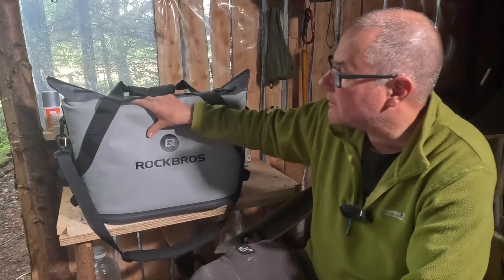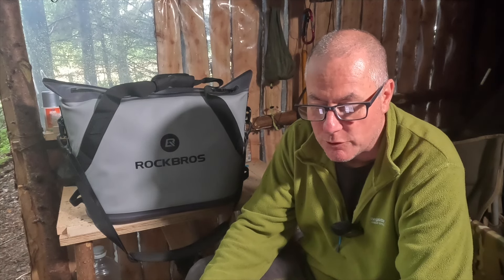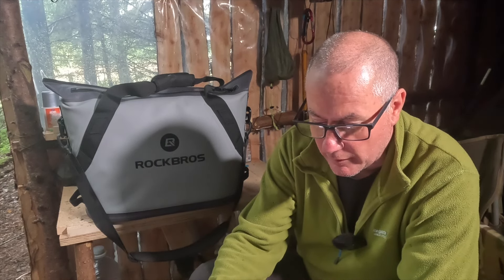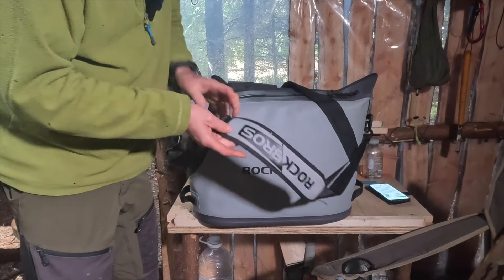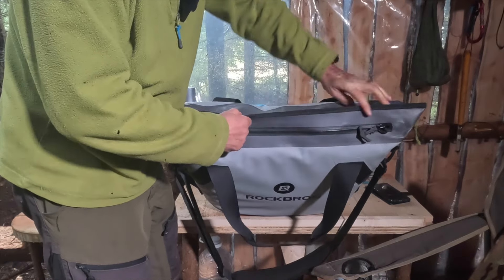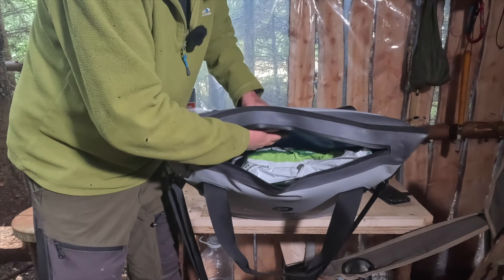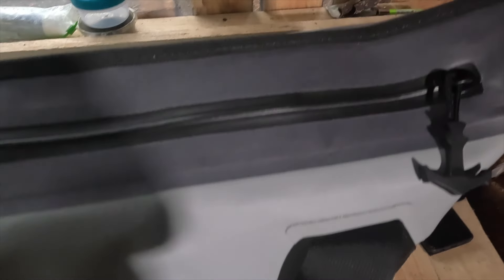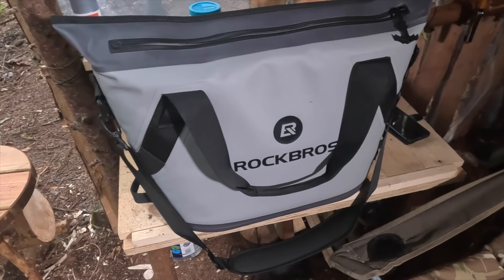ROCKBROS COOLER BAG 22L INSLULATED 100% LEAK PROOF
Cooler description
Key Features:
SUPER PERFORMANCE OF COLD HOLDING

ROCKBROS leak proof soft cooler designed with 3 special insulation layers. 1- 420D Nylon TPU material inner with FDA identified, clean and healthy. 2- more than 28mm high density insulation foam in the middle, provide a excellent cold protection. 3- 840D hardest Nylon TPU outside. 3 unique material support up to 48h--32°F cold holding.

100% LEAK PROOF & WATERPROOF GUARANTEE

Insulated leak proof soft coolers use the airtight zipper, even the air can not through it( ensure the zipper was closed). Benefit with waterproof 840D nylon TPU, waterproof soft coolers can work well in beach, floating, fishing and road trip. (Attention: For the best leak-proof and waterproof performance, we strengthened the zipper, so it would be a little bit to zipped.)

22L SUPER LARGE CAPACITY

Leak-proof soft sided cooler has a large capacity you never seen before. 22L super large capacity can hold nearly 36 cans of beer or coke, meet your daily needed. Portable soft cooler dimensions: 25 1/4*10 3/4*17 inches. Taking ROCKBROS soft cooler to rob the bank, more money u can get.

3 USEFUL CARRIER WAYS

Soft pack cooler come with a soft and wide shoulder, you could carry the food and drink easily, also suitable for fishing in the lake. One reinforced top strap and two reinforced side handle straps design, if the ice was too heavy, two person could easily take the sides straps, start your weekend right now.

Product Details:
Brand: ROCKBROS
Material: 840D Nylon + TPU + Insulation Foam
Capacity: 22 L
Net Weight: 4.5 lb(2.04 kg)
Colour: Grey